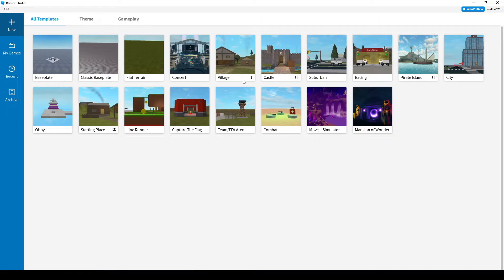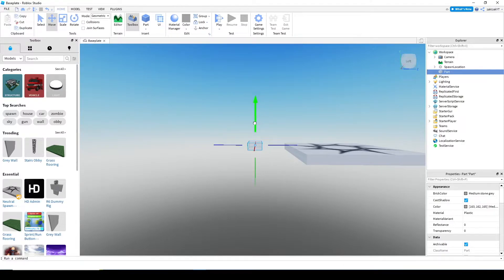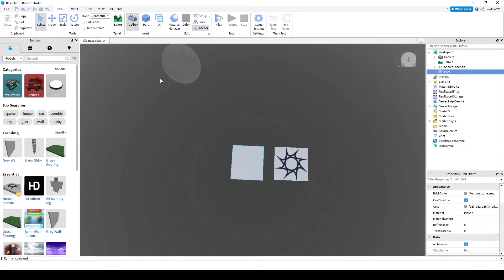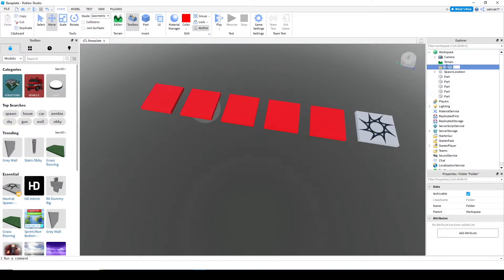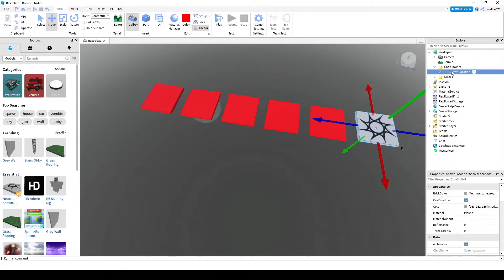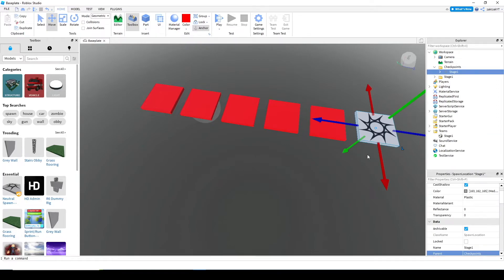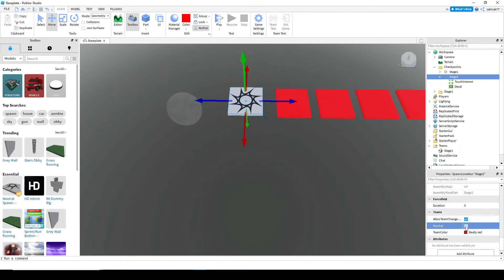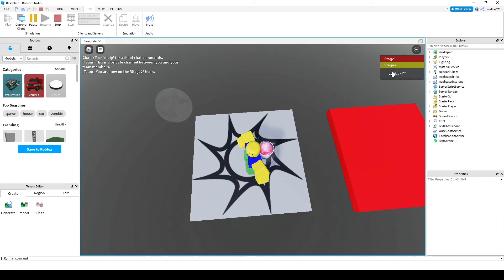ROBLOX STUDIO OBBY PART 1 | OBSTACLES AND CHECKPOINTS.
Programming for kids. Programming in Roblox. Roblox studio tutorial. Creating games in Roblox.

In this video, I start building one of the most popular Roblox beginner games - Obby. First, I show how to create game obstacles and checkpoints. Checkpoints help you to store your game progress and return to the last point instead of starting your game from the beginning every time you fail.